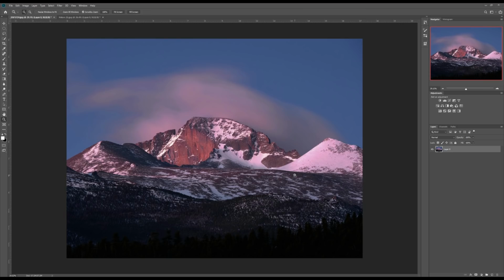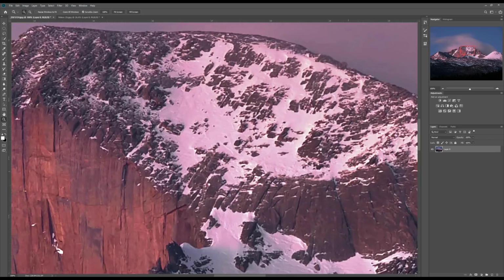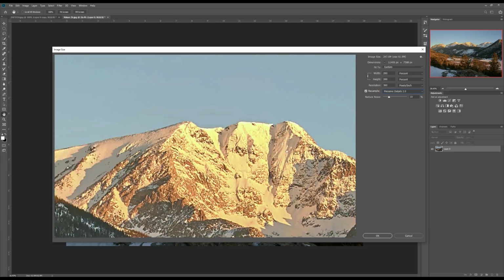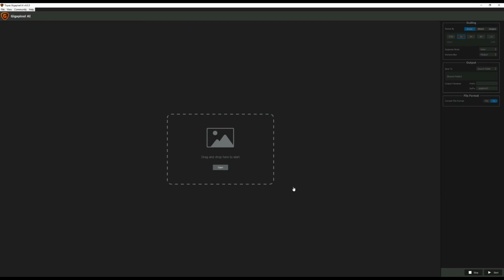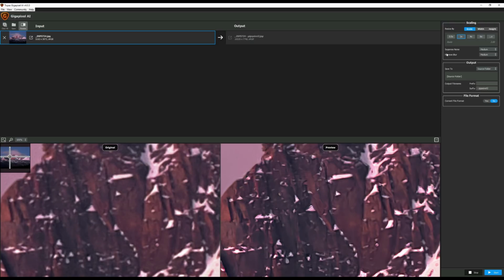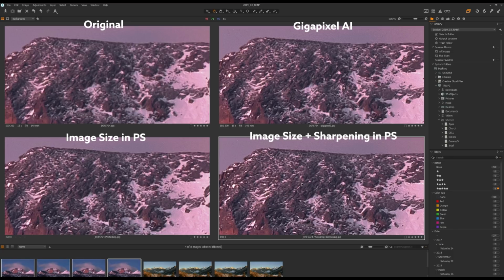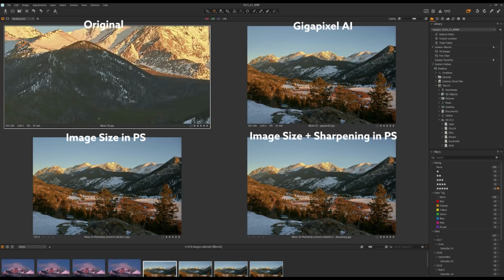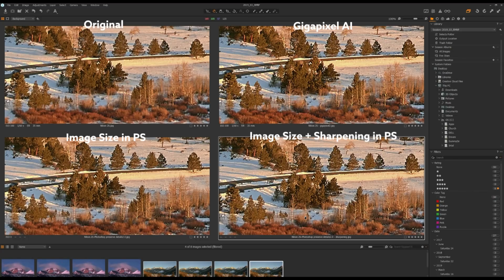Increase the resolution of your photos in Photoshop and Gigapixel AI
We all want to have as many megapixels as possible, but the reality is, you don't have to spend thousands of dollars on a high megapixel camera. The alternative solution is that you can increase the resolution in software such as Adobe Photoshop and Topaz Labs Gigapixel AI.

Today in this video, we will be looking at how to increase the resolution using the image resize tool in Photoshop and how it compares to the photo enlarge software Gigapixel AI.